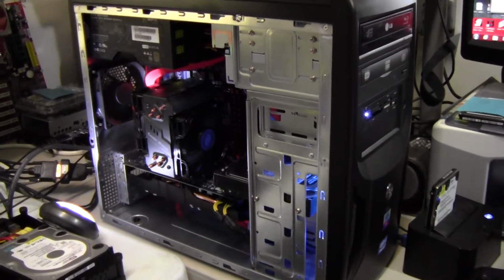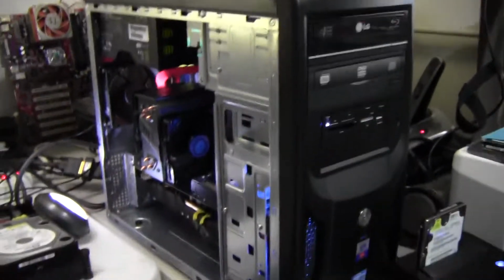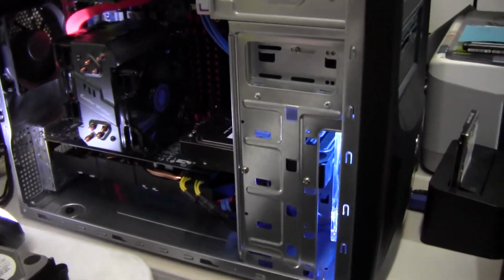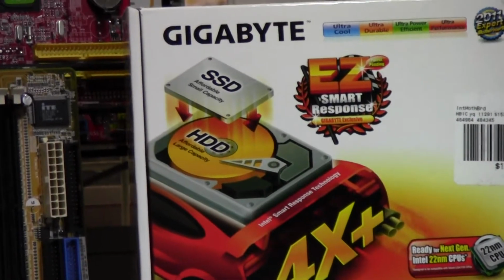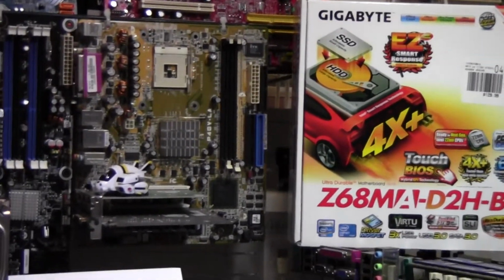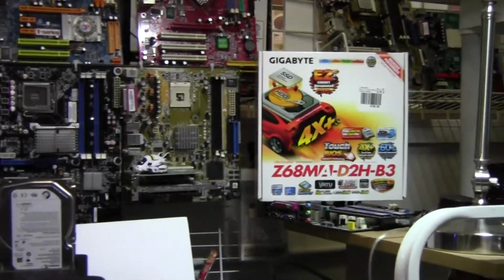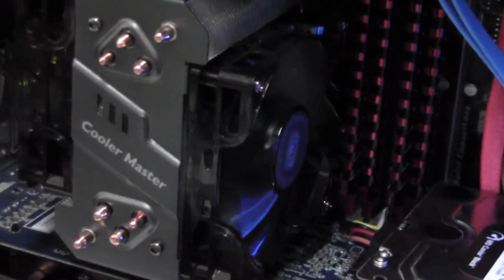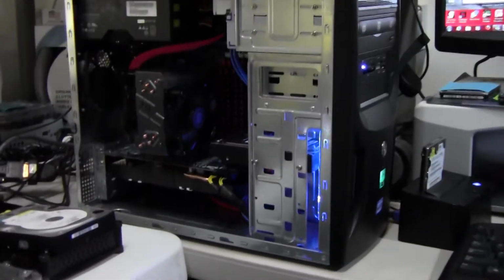Lan Build i7 2600k 4.2GHZ, Sapphire 6870,16GB DDR3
This is a video of my new i72600k build, A mico ATX case with handle enables the computer to be very portable for lan, or work and home use.  it has 16gb of GSkill 1600 DDR3 Ripjaws, a Gigabyte Z68MA-D2H-B3 MicroATX mobo, XFX XXX Edition 650Watt PSU, A 640 GB Western Digitial Caviar Black with SATA 3 interface, A DVD burner and LG BlueRAY.